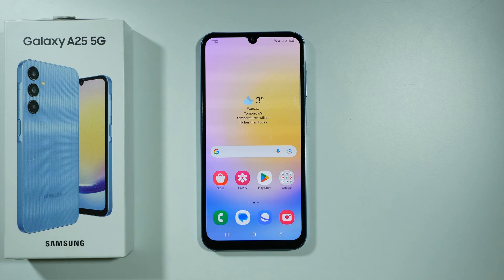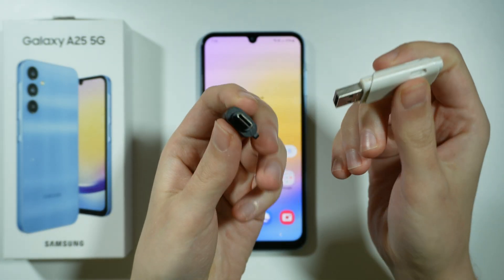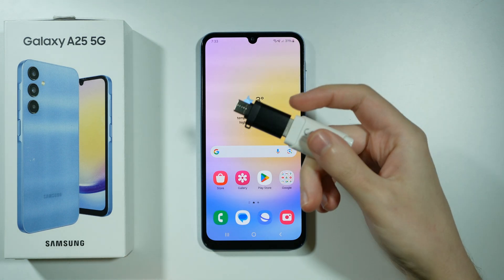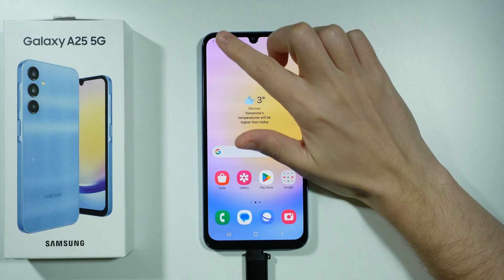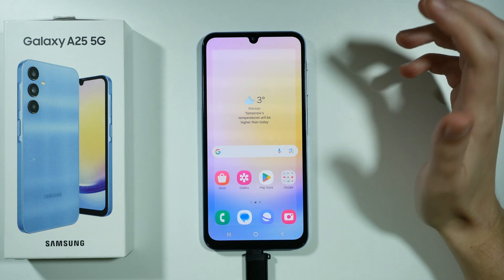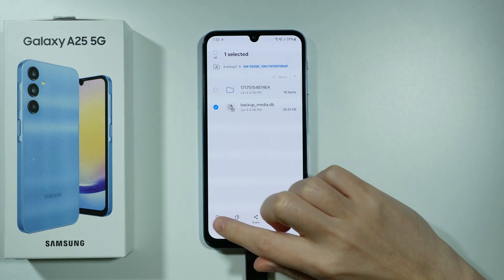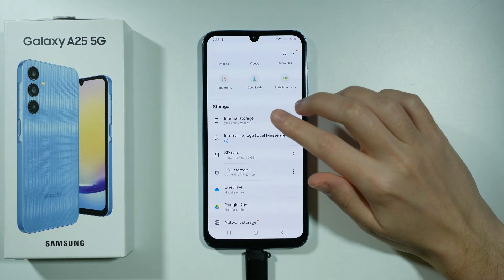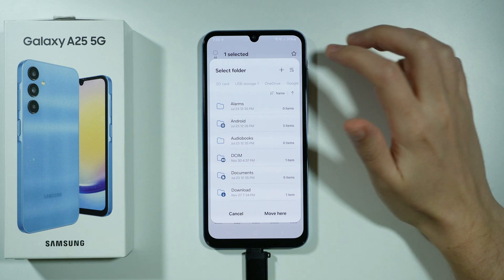Does Samsung Galaxy A25 5G Have OTG?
In this video, we answer whether the Samsung Galaxy A25 5G supports OTG (On-The-Go) functionality. We explore how OTG enables you to connect external devices like USB drives, keyboards, and more to your phone. Learn how to check if your device supports OTG and how to use it for enhanced connectivity. Watch now to discover if your Galaxy A25 5G is compatible with OTG.